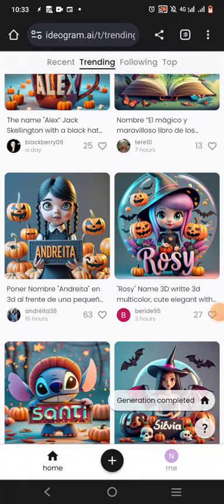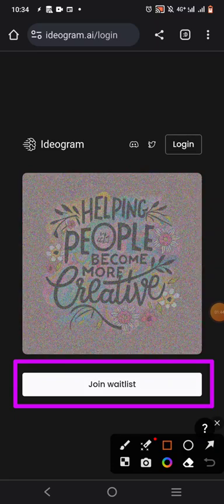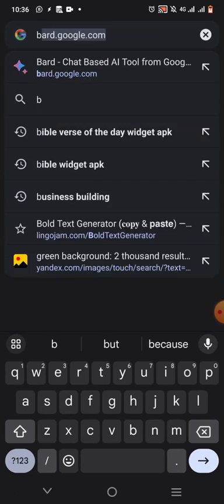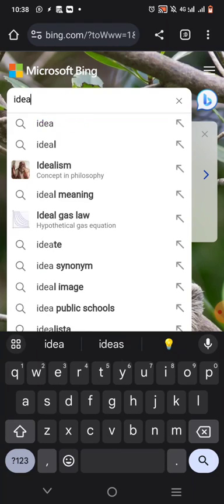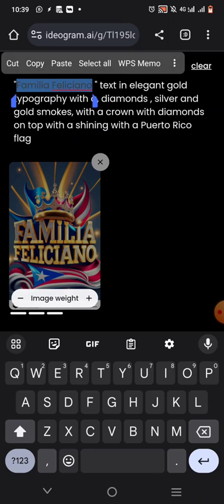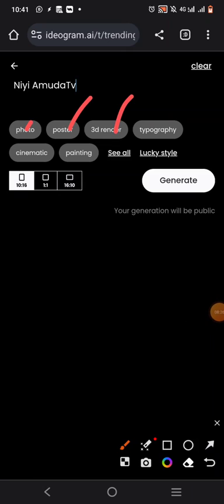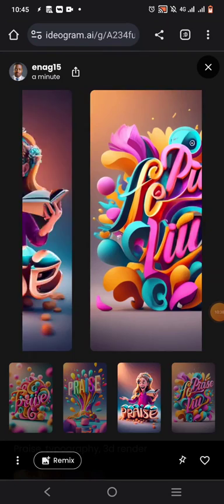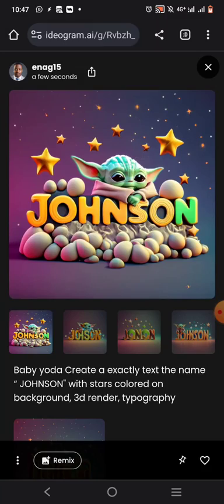How to Sign up for Ideogram Ai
Hey there! Niyi Amuda here. In this video you'll learn how to sign up and use Ideogram AI to create Stylist Text ... It's a Text to Image Generator.

Finding it difficult to Sign and bypass the wait-list? Watch the video and learn how to sign up without stress.

✅ For stock Images: 👇

Freepik.com
Pexels.com
Pixabay.com